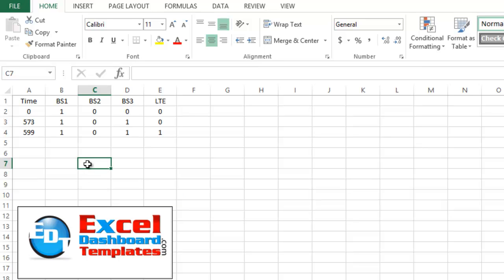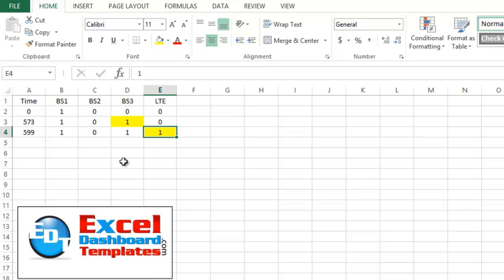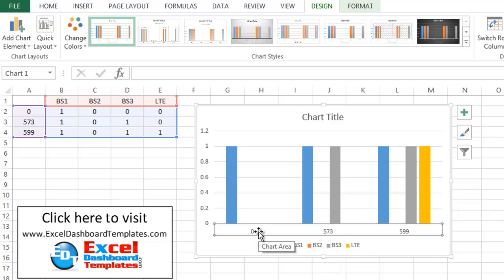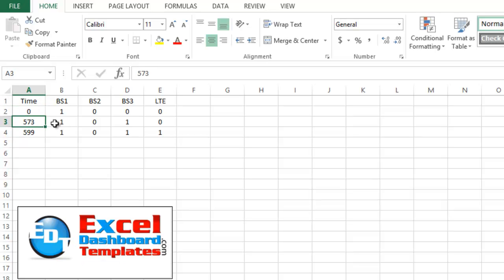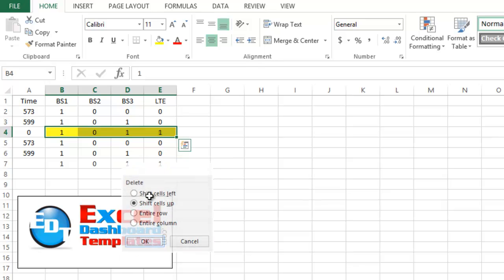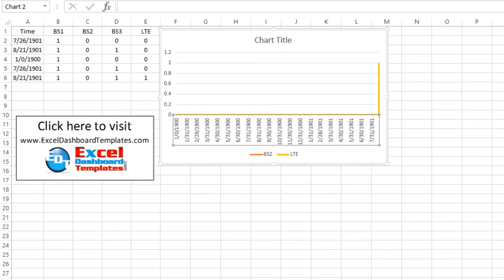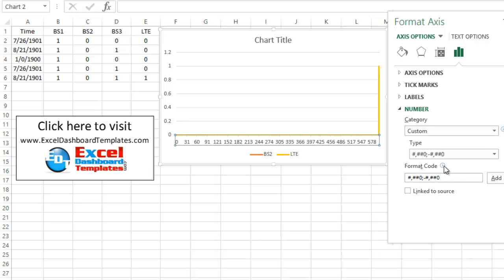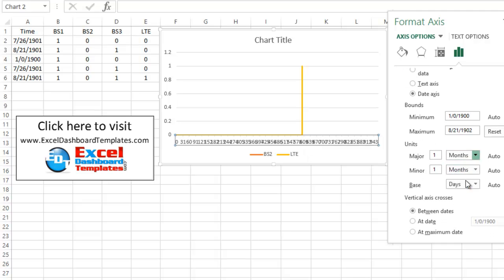Chart the Increase at Time Interval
See how to create a time interval graph in Excel to indicate at what time a value increased in a certain column of data.